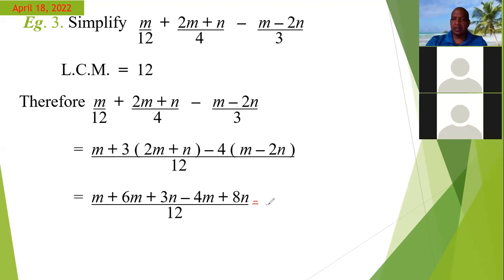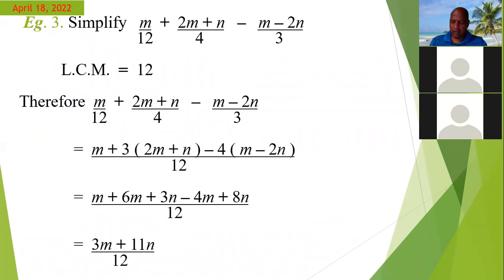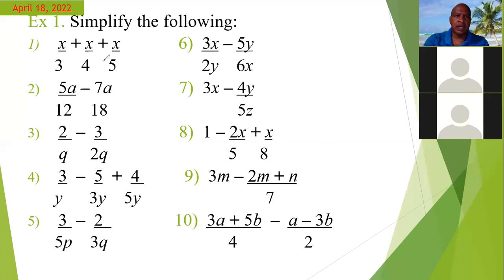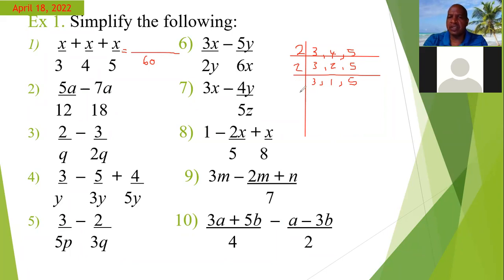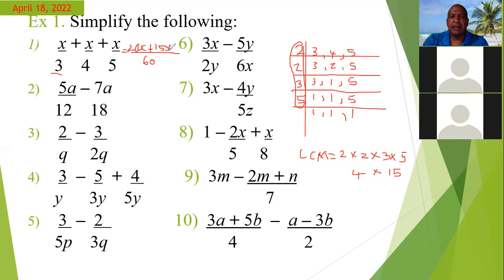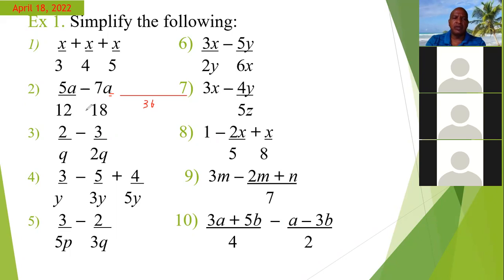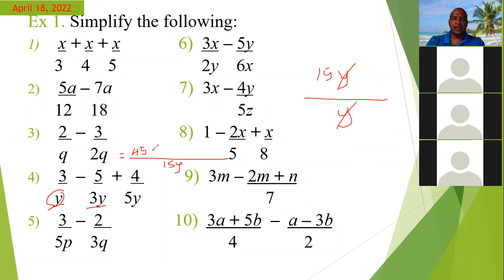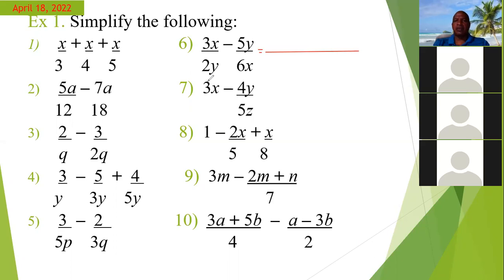CSEC Math Algebraic Fractions 5